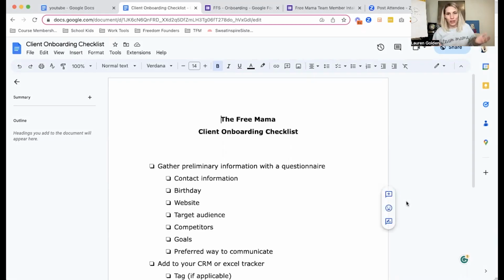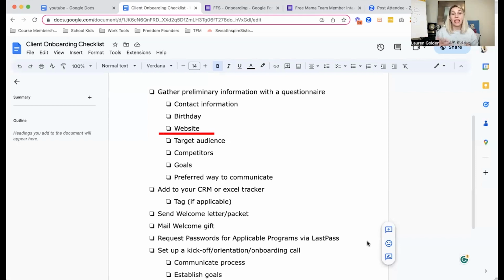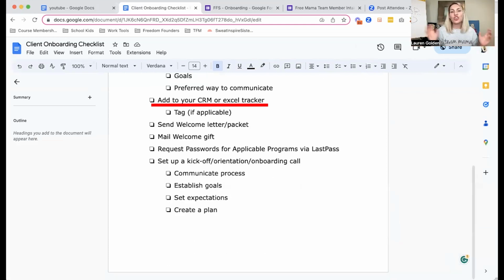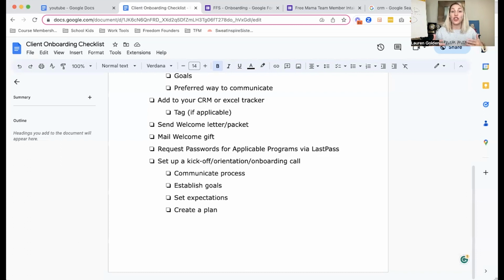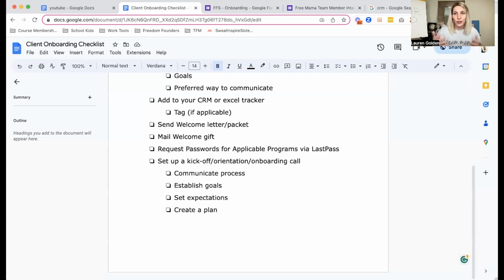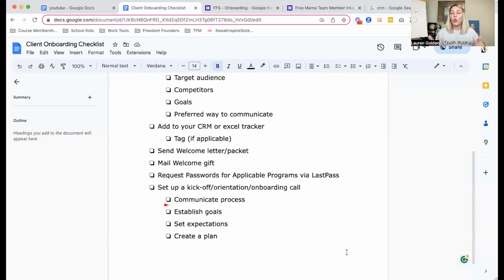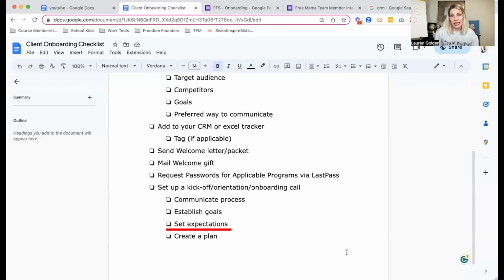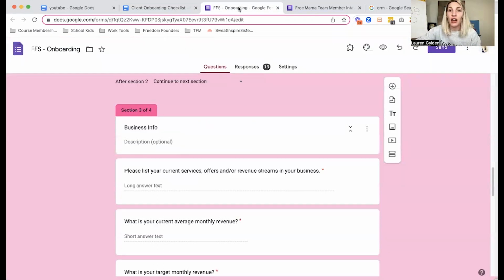Client Onboarding for Virtual Assistants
Ready to onboard your new virtual assistant freelance client but don’t know where to start? In this video I am sharing my very own client onboarding checklist and simple client onboarding process to cut out any overwhelm. Whether you already onboarded virtual assistant clients in your virtual assistant business or you are a brand new freelance virtual assistant ready to onboard your first client, this video will give you exactly what you need to start working with your new virtual assistant client with ease!

📝Discover more than 99+ skill entrepreneurs want to pay you
💰Get access to the exact questions I use to land high paying clients

*Our Facebook Group has closed, and we’ve moved our awesome community over to Skool. Check it out and all of our new features to help you

ABOUT ME:

My name is Lauren Golden, and I’m a wife and mom of 3 from Kansas who just wrapped up a year traveling full-time and landed in Tampa, Florida.

I started the Free Mama because I believe you can make money from home AND have time with your family — and you don’t have to join an MLM or sell anything.

I’m super passionate about showing other moms how to start and run a successful freelancing business from home. I launched FreeMamaTV (this channel!) to give you plenty of practical advice to leave the 9-5 behind and make a real living from home.

Whenever you’re ready, I want to help you start a successful freelancing business from home so that you can live a totally awesome, guilt-free life.